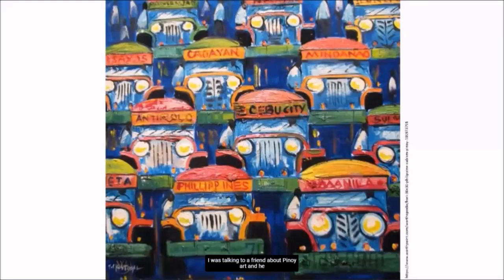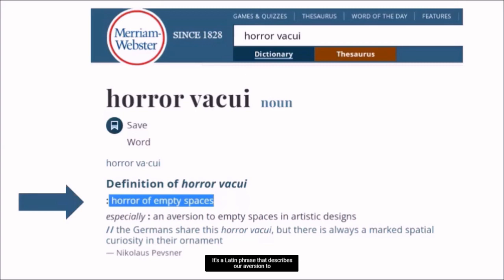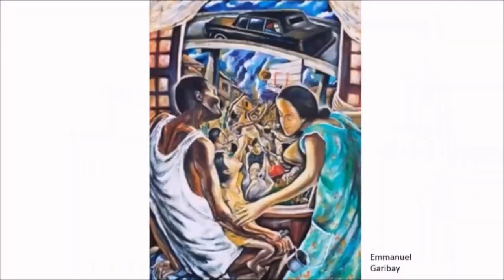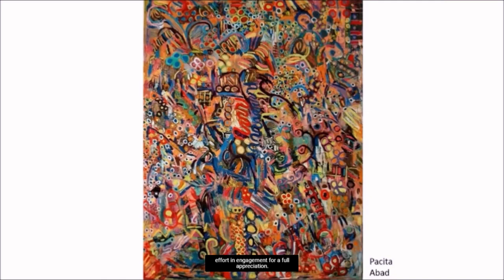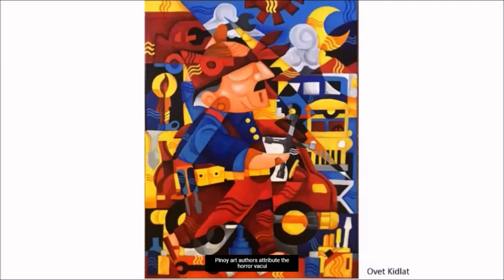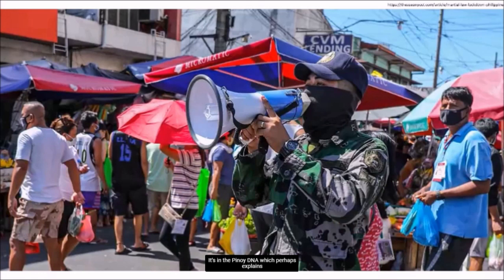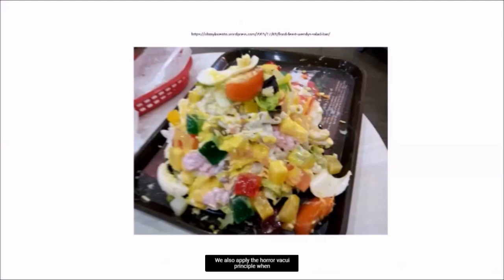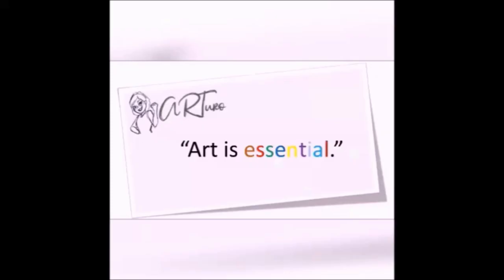Horror Vacui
Featuring the works of (in order of appearance):
T. Cristobal
Jerson Samson
Norma Belleza
Emmanuel Garibay
Manuel Rodriguez, Sr.
P.Abad
Ovet Kidlat
Art
Raneil Ibay
Vanessa Guevarra